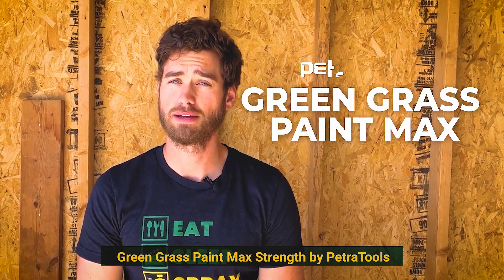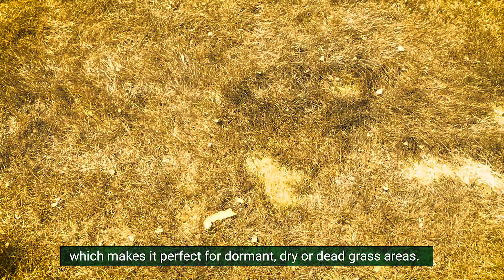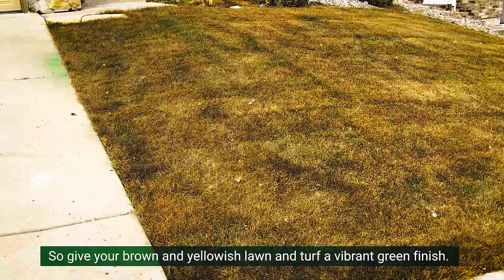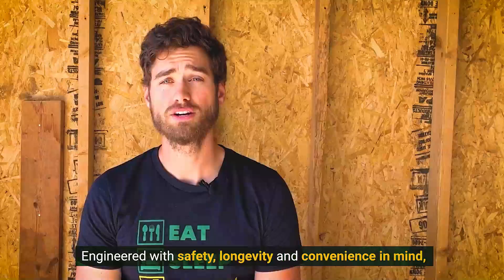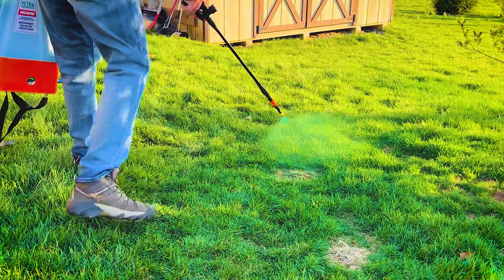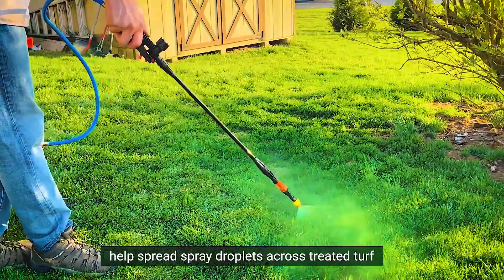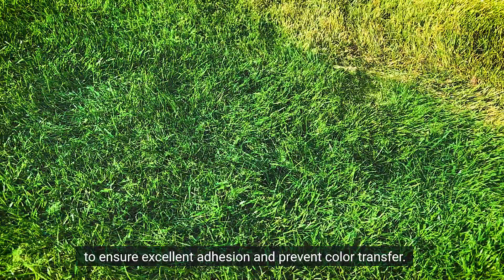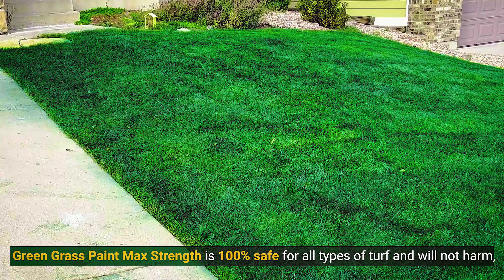PetraTools Max Strength Grass Paint Max Green Grass Lawn Spray